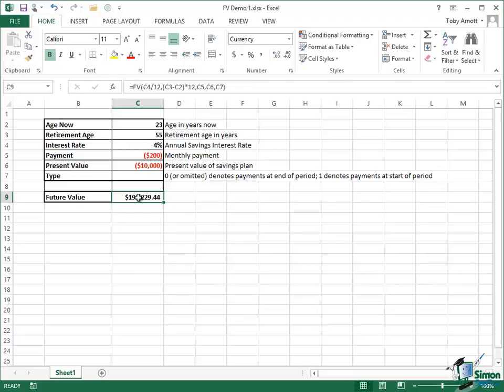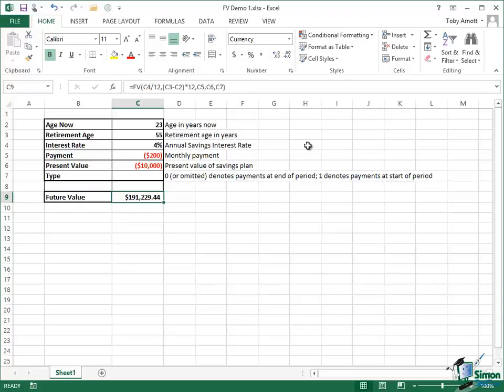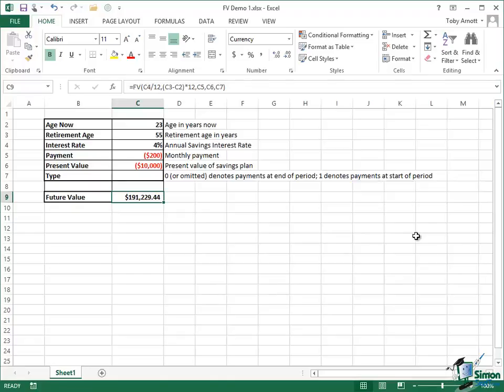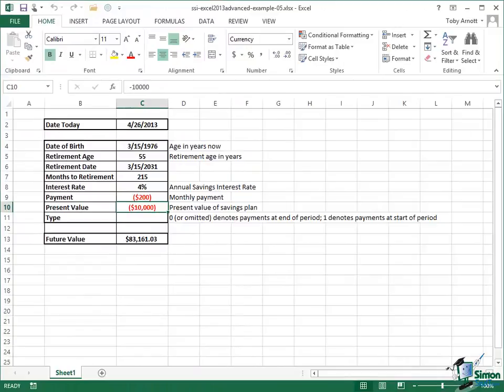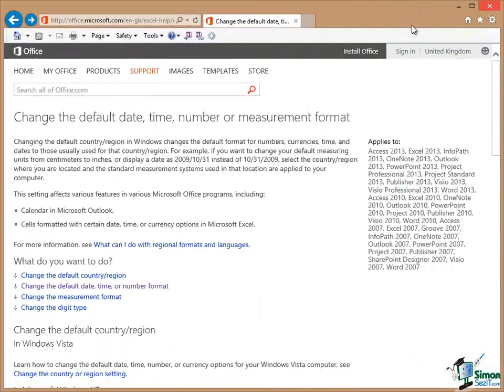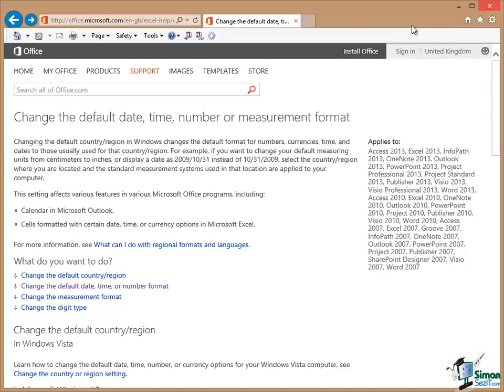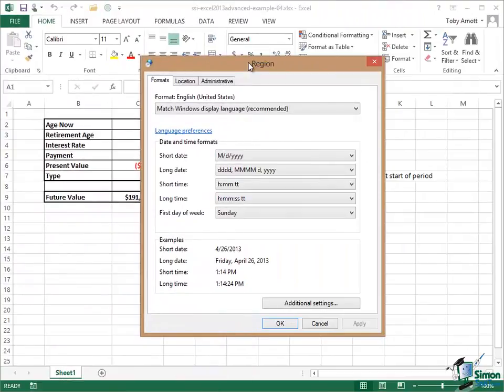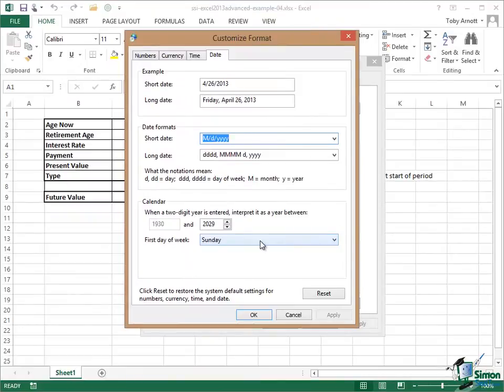Học Excel 2013 từ cơ bản đến nâng cao qua video phần 64